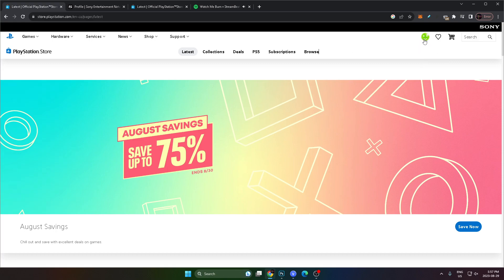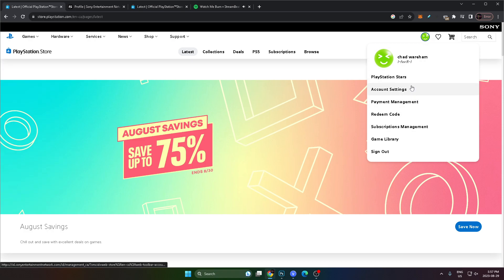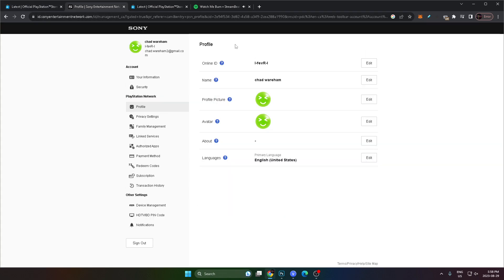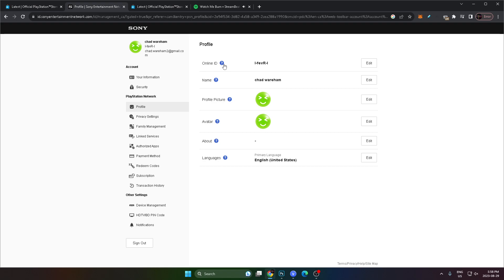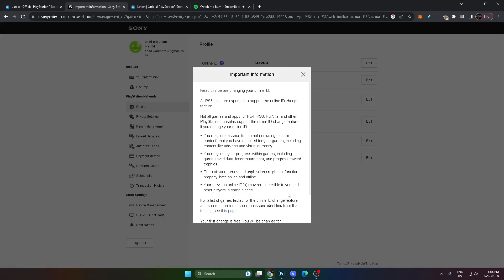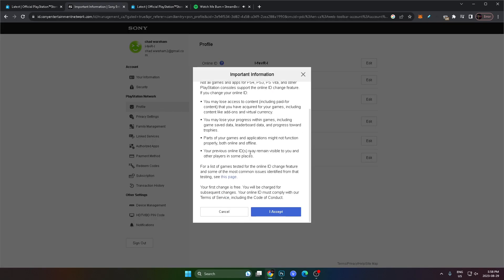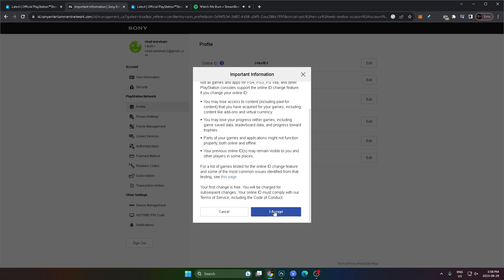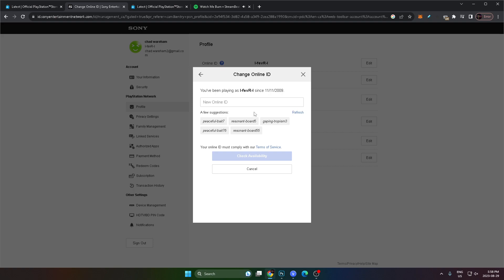How to CHANGE your PSN ONLINE ID on PC! PlayStation Network Name Change on Desktop (For Beginners!)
Do you want to know how change your PSN name on PC? In this video, I show you how to change your PSN online id/name/gamertag on the PC. Changing your name on the PS5 or PC is free the first time you do it and is 50% off the original price for Playstation Plus members at the time of making this video.

Video title: How to CHANGE your PSN ONLINE ID on PC! PlayStation Network Name Change on Desktop (For Beginners!)